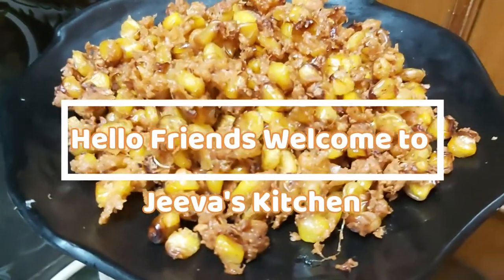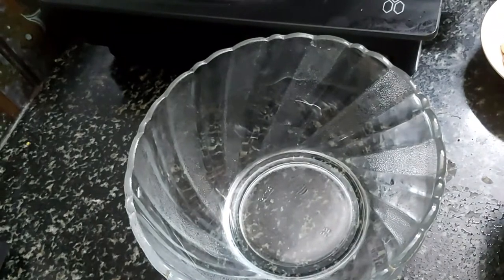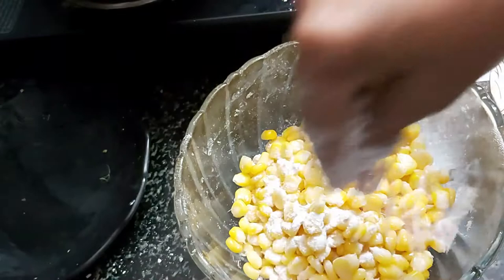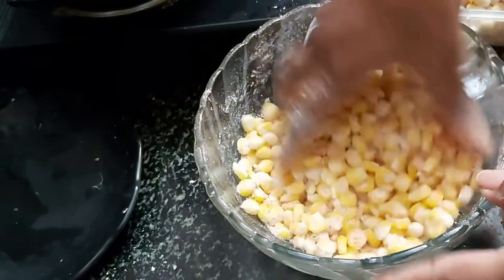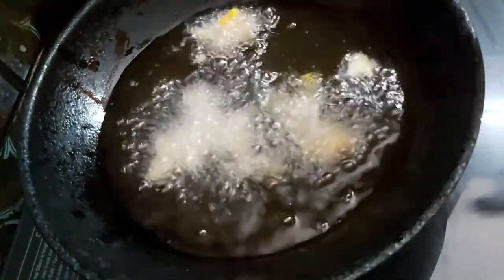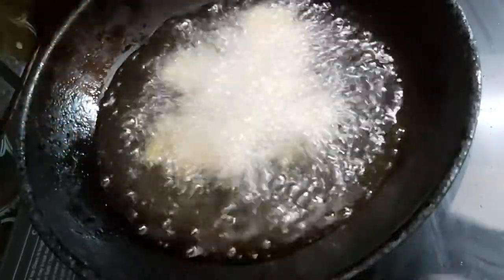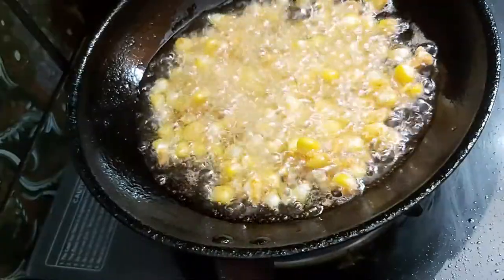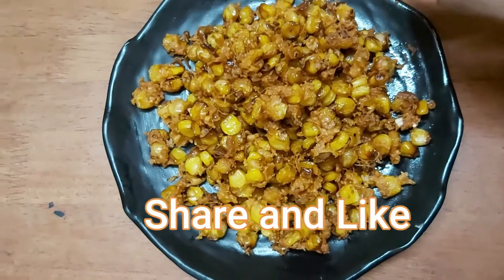இப்படி ஒரு ஸ்னாக்ஸ் செஞ்ச உடனே காலி||5நிமிடத்தில் ஒரு Crispy ஸ்னாக்ஸ்||மொறுமொறுப்பான மசாலா Fry...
மொறுமொறுப்பான SweetCorn மசாலா Fry செய்முறை.

Today I shared you How to make SweetCorn Masala Recipe in Tamil.In this Video I prepared a Delicious Crispy Snacks with Sweet Corn in 5minutes.  This Recipe is a different snacks very tasty and we can prepare it quickly. Children will always love this type of Sweet Corn Snacks to eat.

Friends you can try this Snacks and share your comments below.